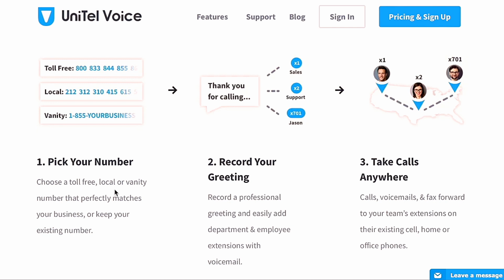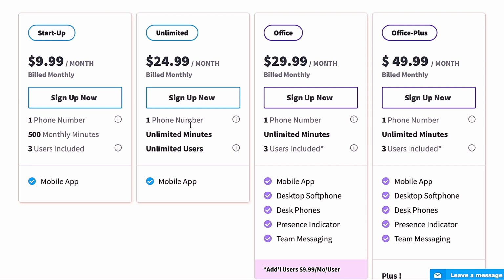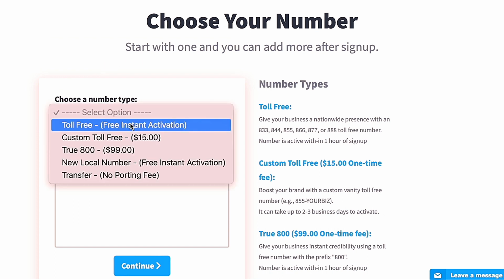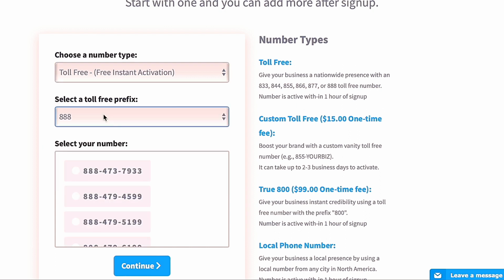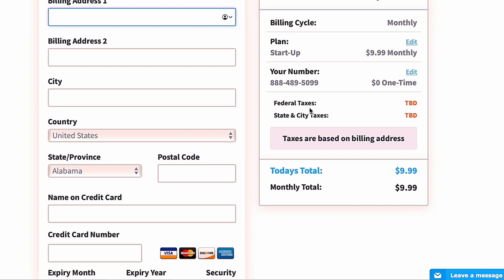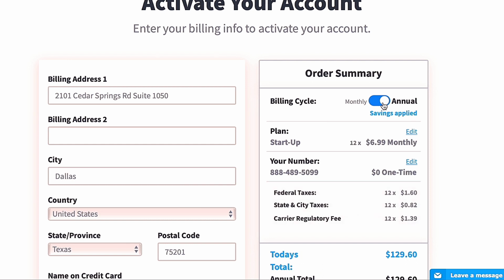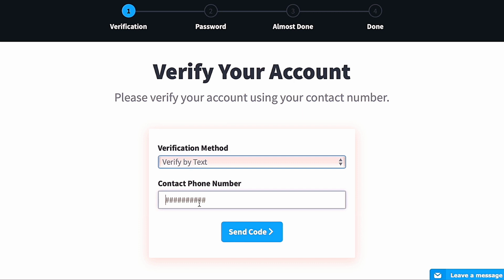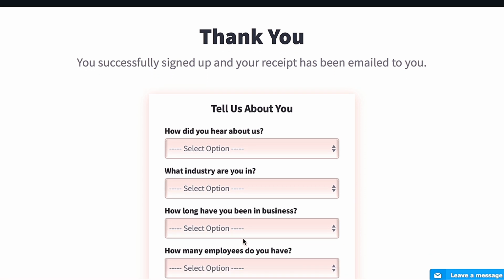How To Get A Business Phone Number In 2026 | Cheap & Great For Business Credit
In today's video, I share How To Get A Business Phone Number In 2026. This phone is affordable and can connect to eCredable so that you can start building business credit.

Hey friend, in this video, I walk you through step-by-step on how to set up a business phone number with UniTel Voice. After you set it up, make sure to list yourself in the 411 phone directory! You can then connect your business phone to eCredable and it will report your monthly payments back to credit reporting agencies.

🙋🏽‍♀️ About Me
Hello, I’m Darcy. I have worked 20+ jobs, internships, side hustles, and basically anything you can name, I have tried it or want to try it. During this time, I realized that there was one business I had yet to work for, MY OWN. I enjoy learning new skills and finding creative ways to make more money. Let’s create wealth one step at a time, and together!